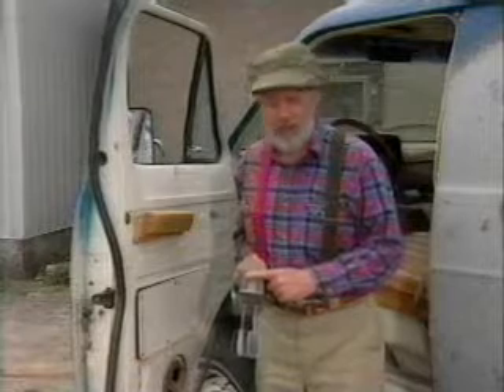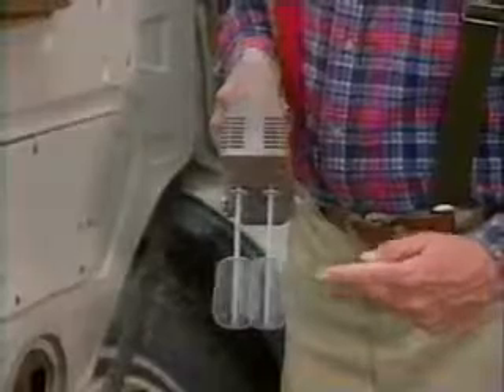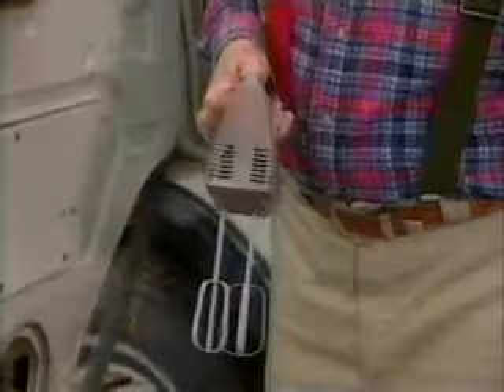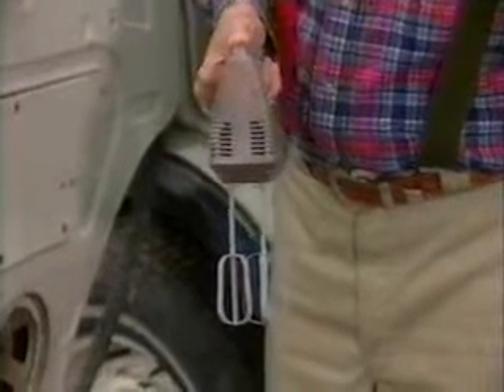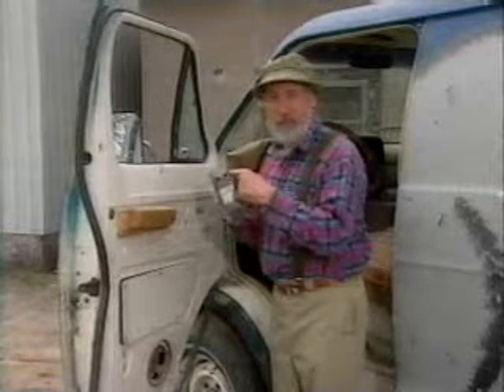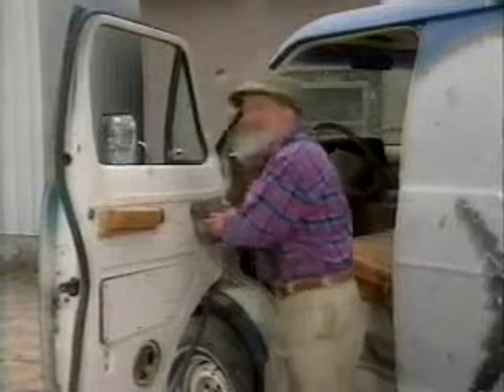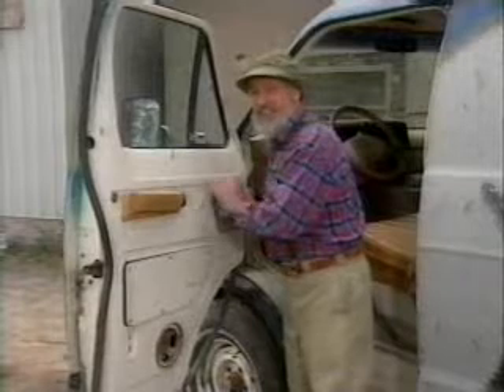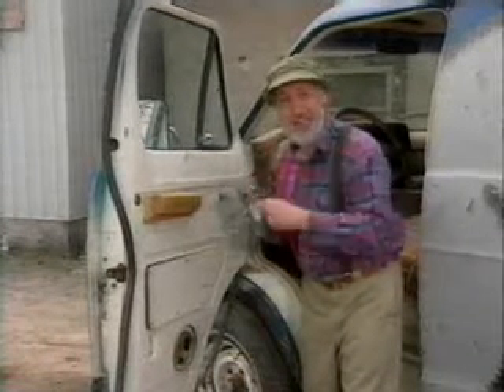how to make a automatic window button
the redneck way of making a automatic window roller